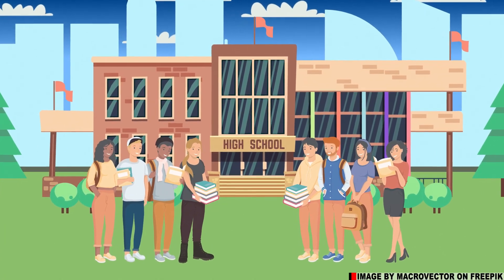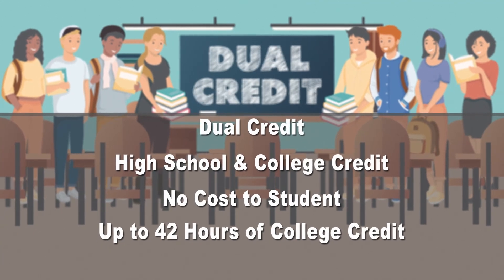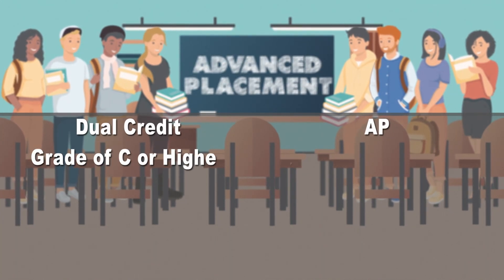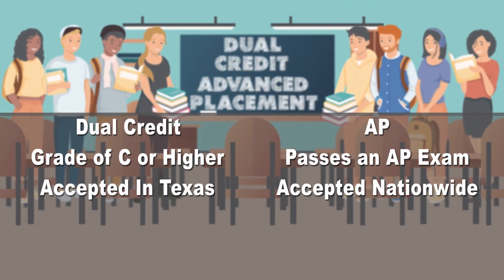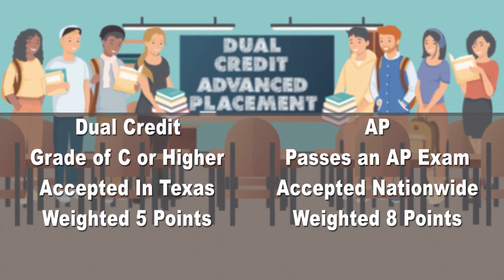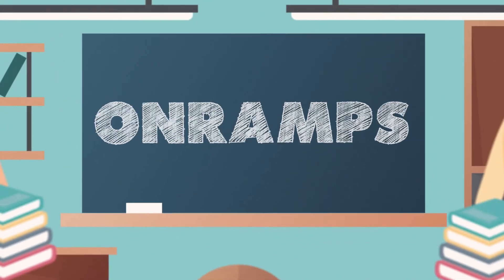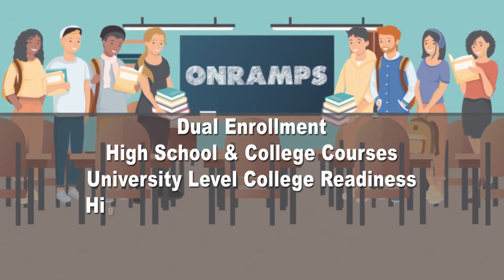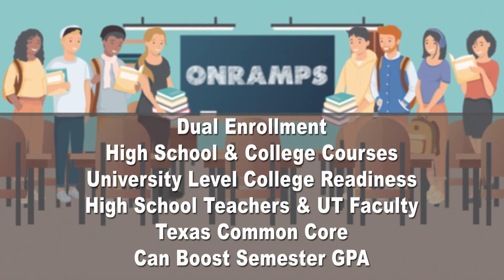High School Explainer Video - Dual Credit/AP/Onramps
In the video NISD examines the differences between Advanced Placement, Dual Credit and OnRamps.

0:00 Intro
12:00 Dual Credit
30:00 Advanced Placement
1:23 OnRamps